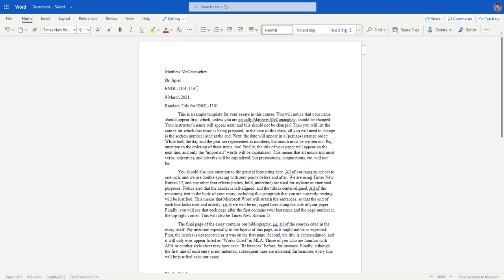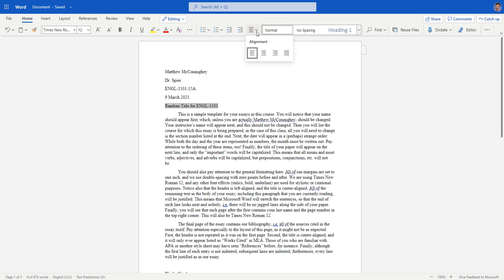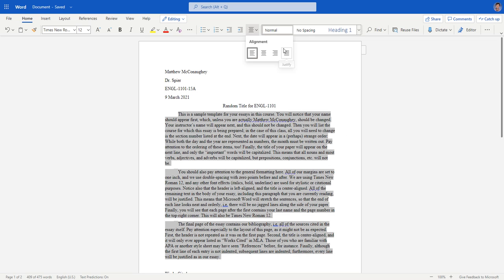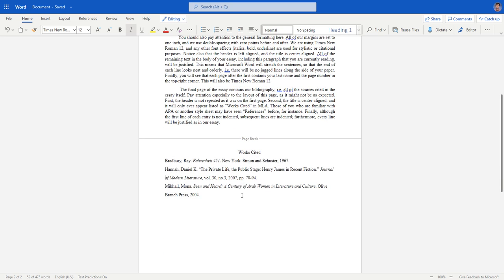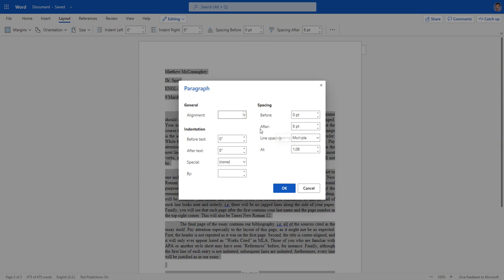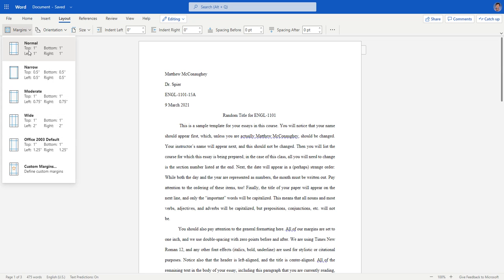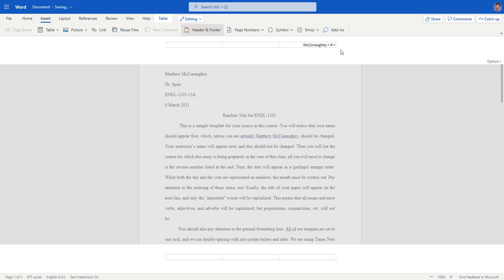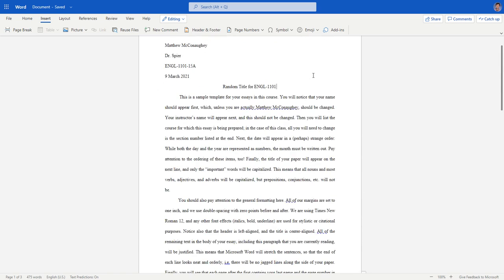MLA Formatting in Microsoft Word Online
This is a quick introduction to the conventions of MLA formatting as implemented in Microsoft Word Online. The sample essay discussed can be found at the following link as both a DOC and PDF